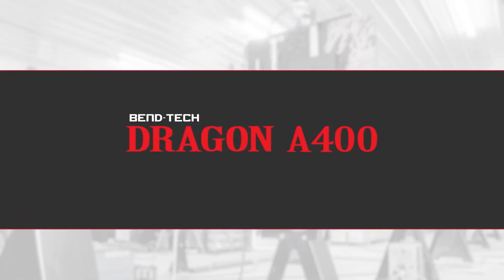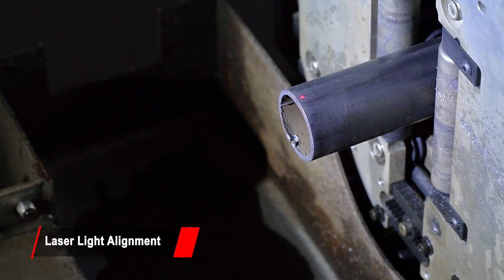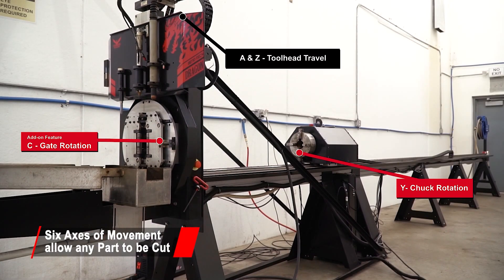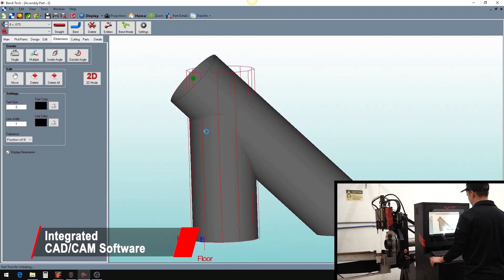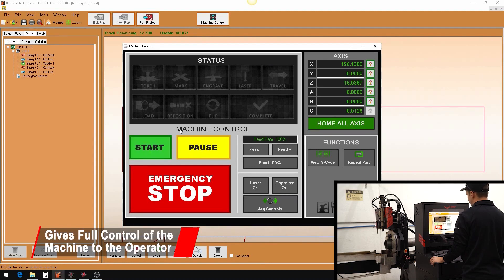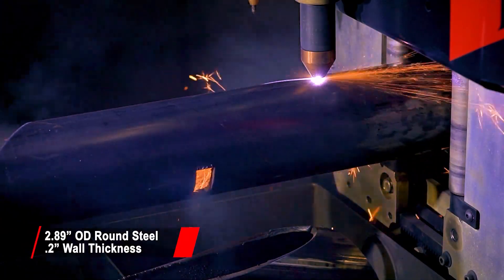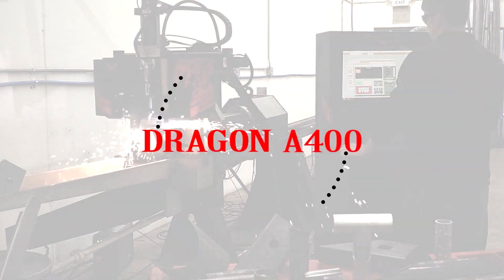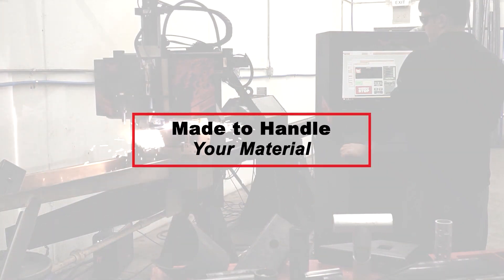CNC Pipe & Tube Cutting: Demonstrating the Bend-Tech Dragon A400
A comprehensive demonstration of the Bend-Tech Dragon A400 machine - for cutting and marking pipe, tube, RHS, angle and channel.